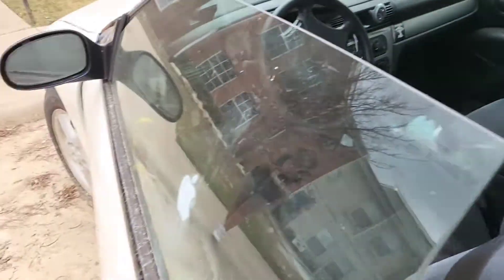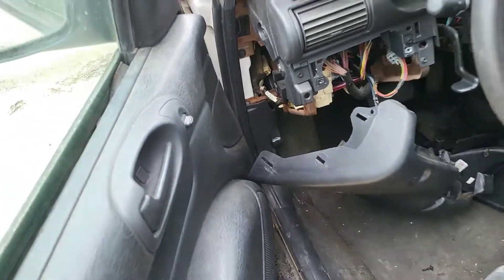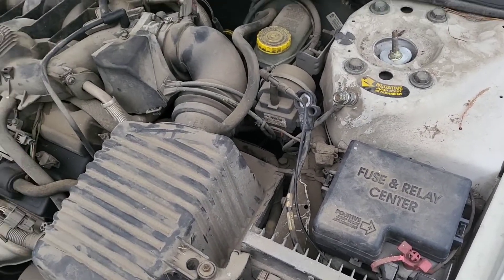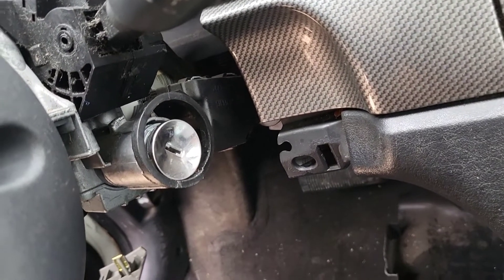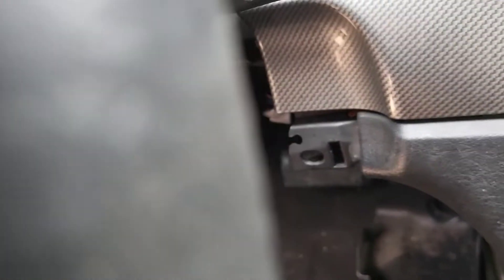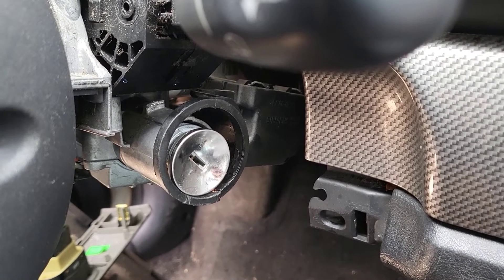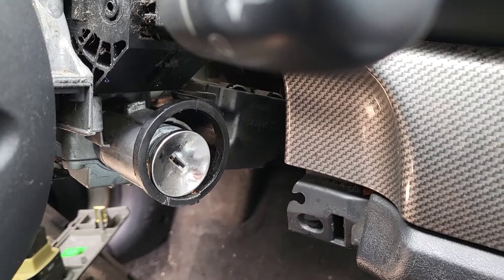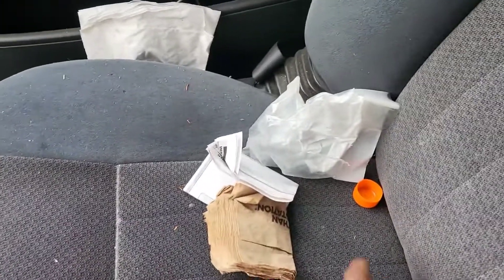My Key Won't Work Chrysler Dodge Jeep Ignition Lock Cylinder Replacement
ignition Lock Cylinder Replacement Quick Video

Dorman Ignition Lock Cylinder 98-2007 chrysler w Mechanical Relearn. see details for dodge and jeep